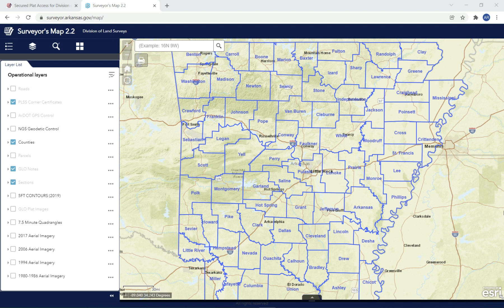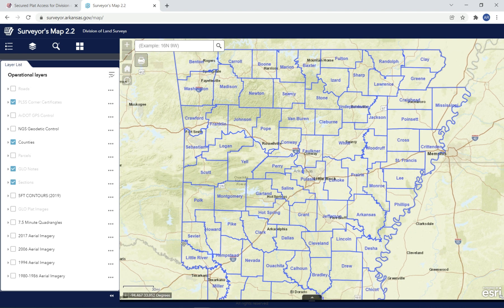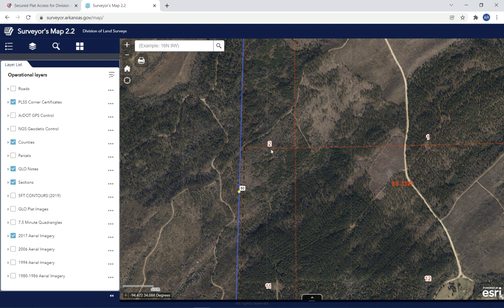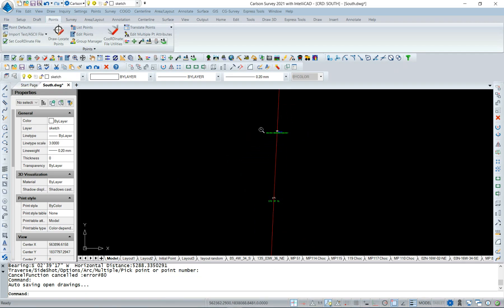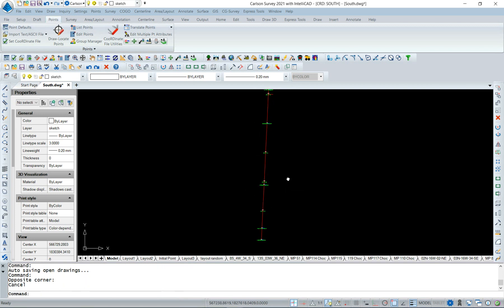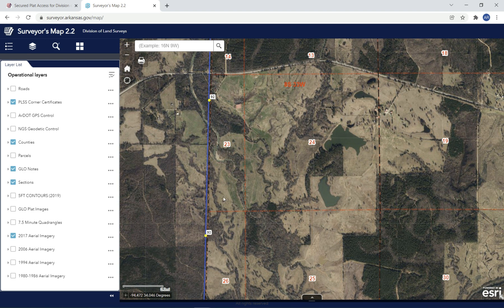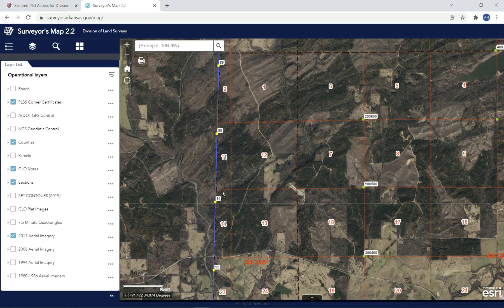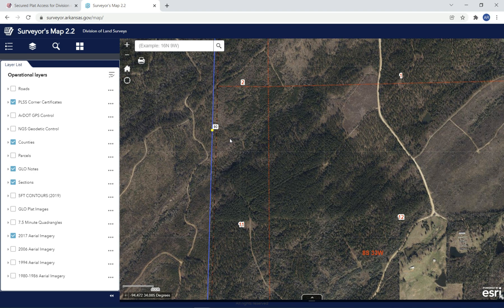AR Corner Restoration - Project Planning (Part 1)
Instructional video for surveyors who are interested in restoring Arkansas PLSS monuments. This video covers Project Planning.